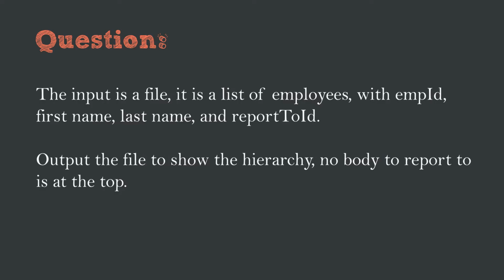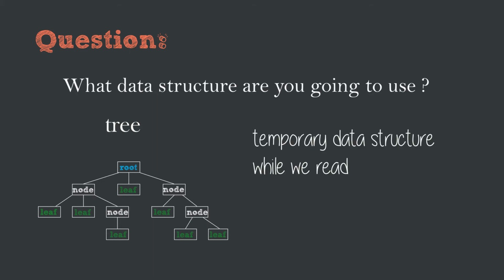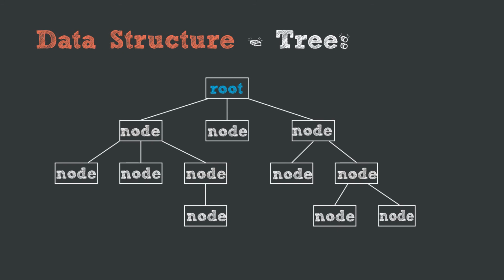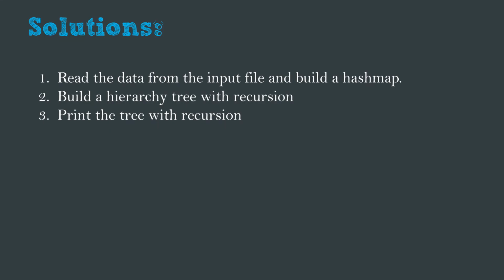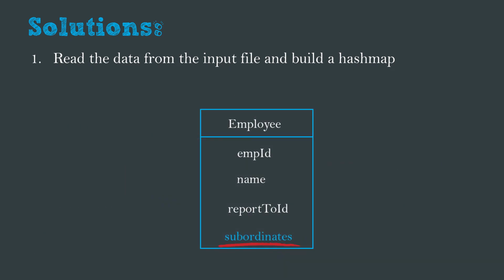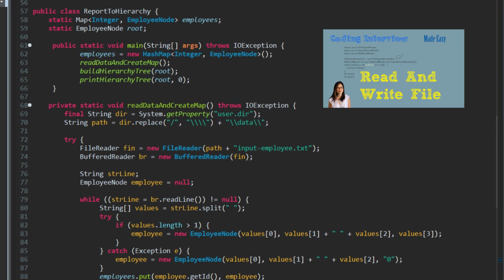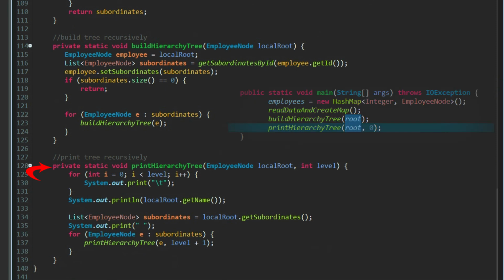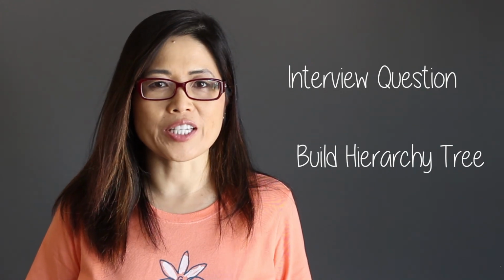Java coding question - build hierarchy tree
How to building hierarchy tree and printing the tree with recursion are introduced.